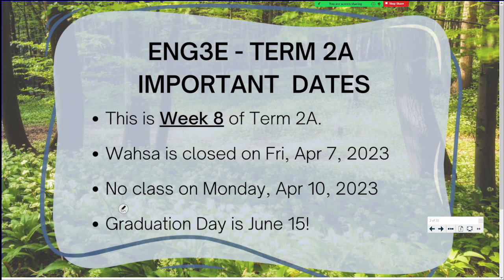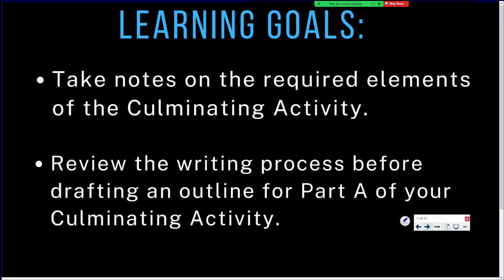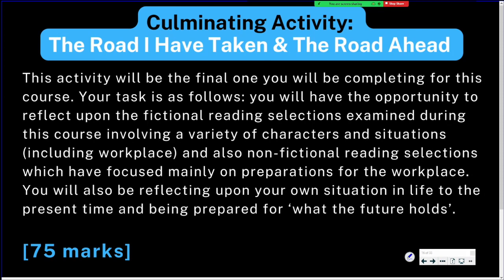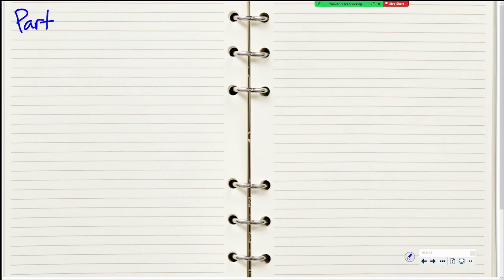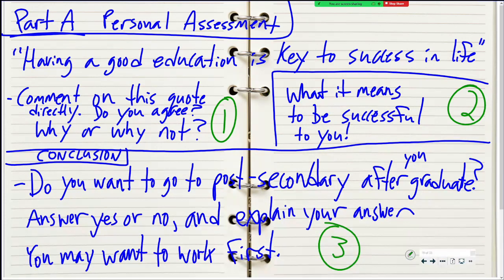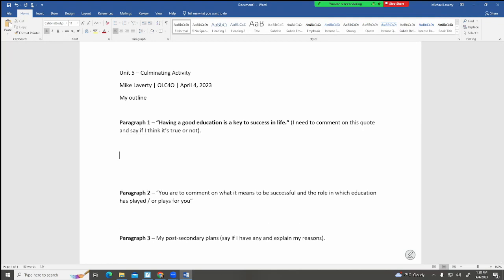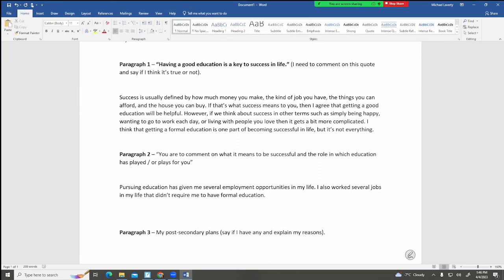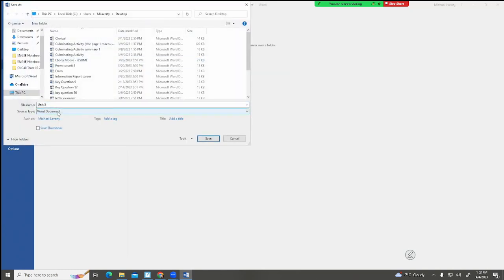ENG3E | Class 29 | Apr 4, 2023 | Unit 5 | Culminating Activity (Part A)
Join our class Monday to Thursday from 1:00pm to 1:55pm CST:

Radio: 91.9 FM
Studio: 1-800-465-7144 / 737-4017 (phone in)
Television: Bell ExpressVu Channel 972